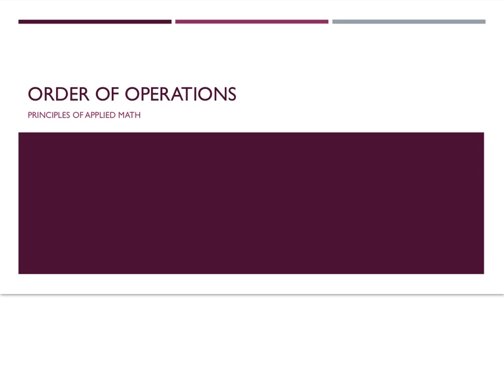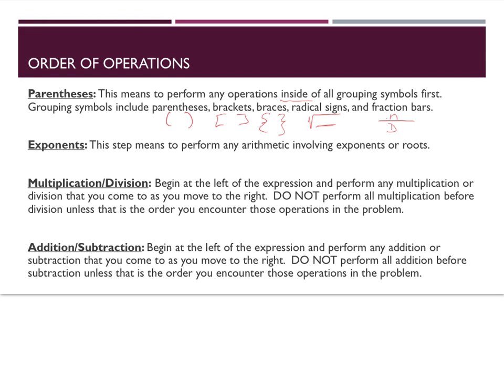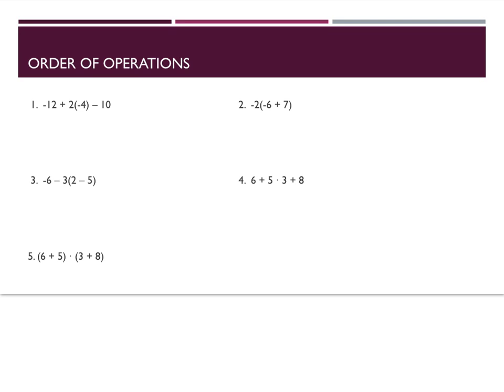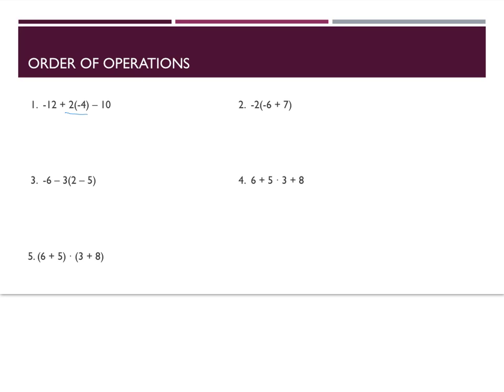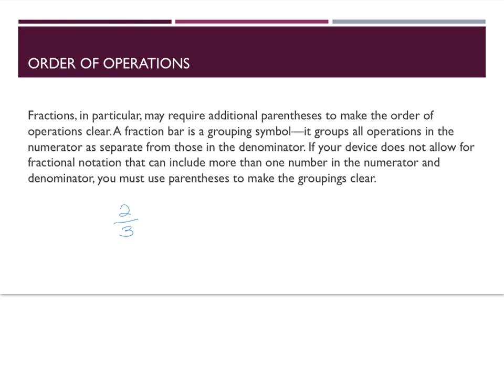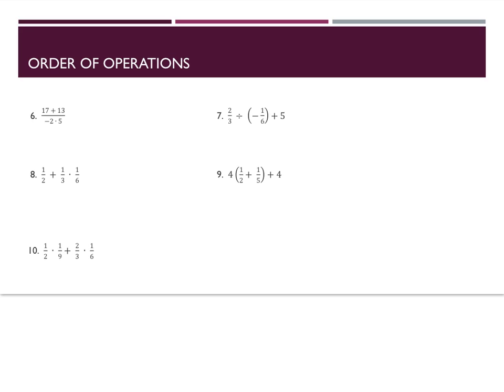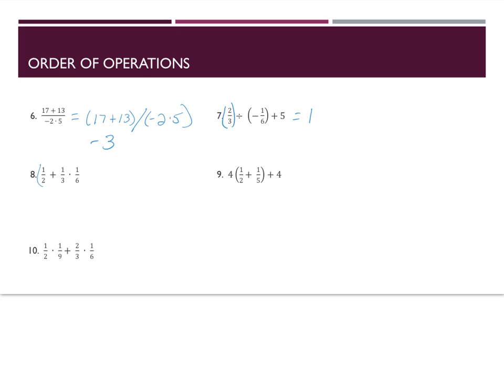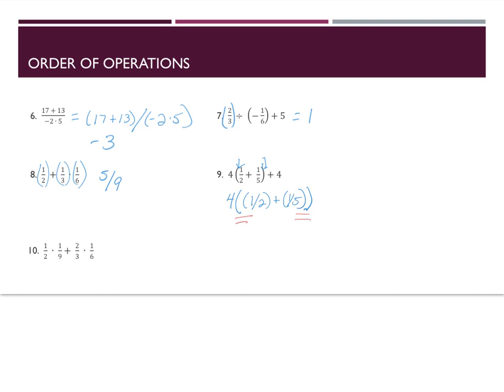Order of Operations